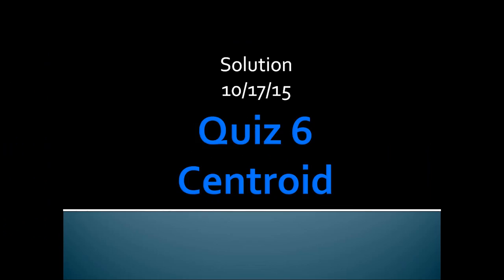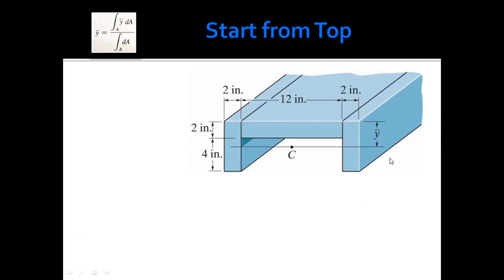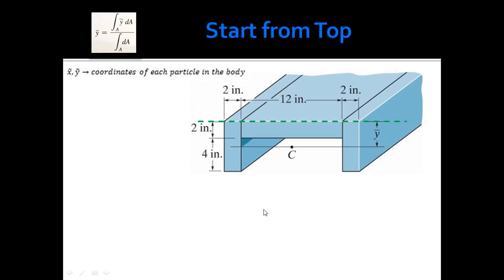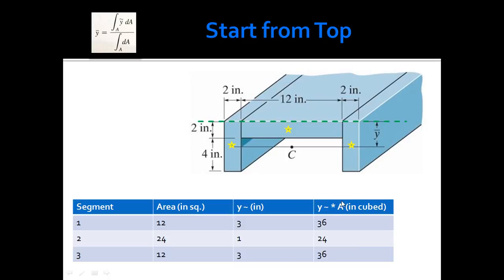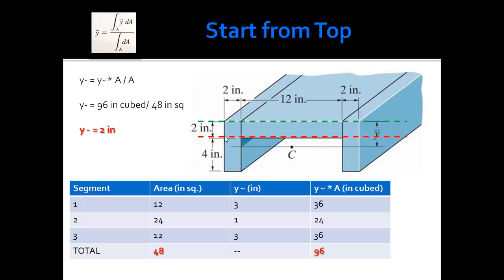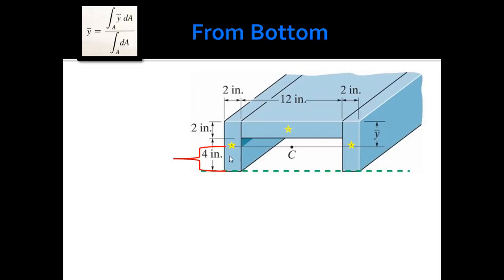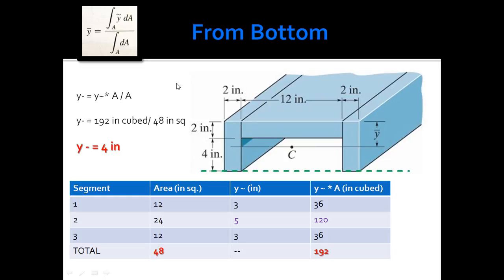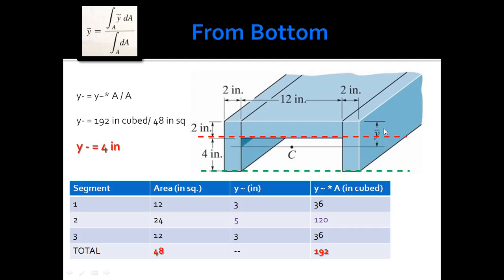Quiz 6 Centroid Solution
Solution of centroid of a composite body problem